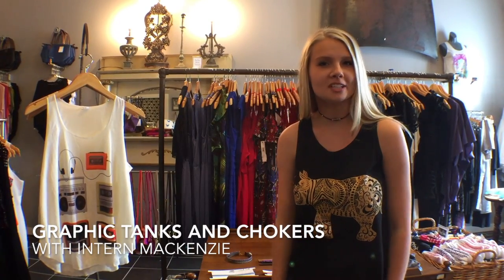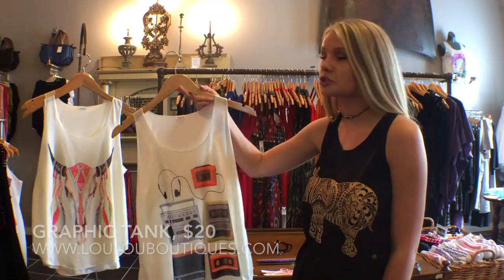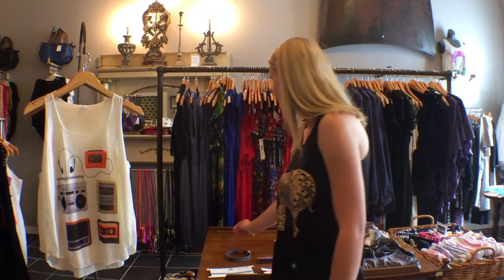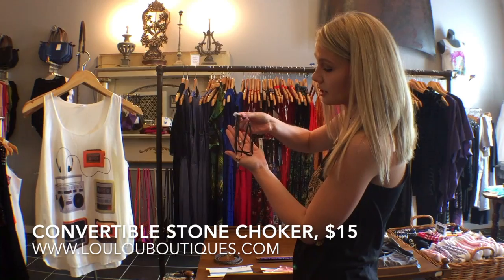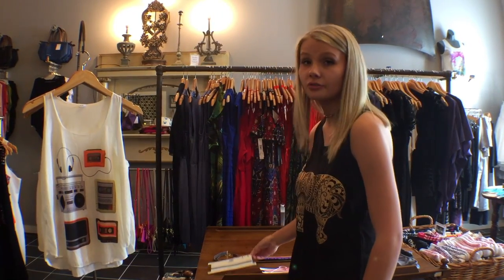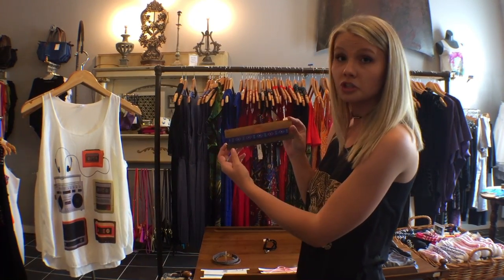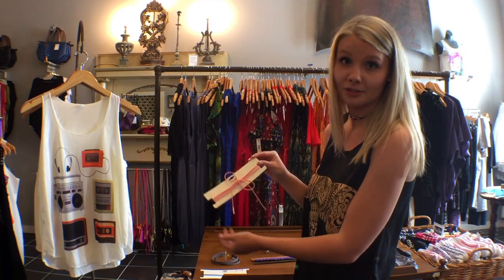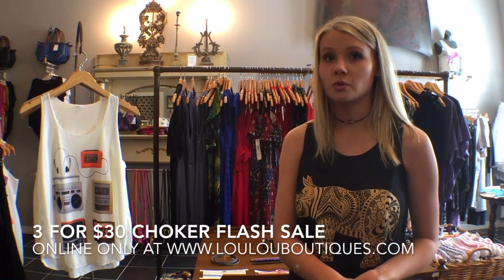Chokers Tanks Video